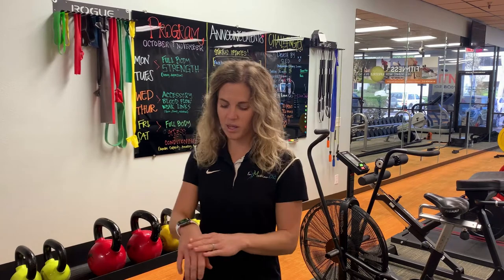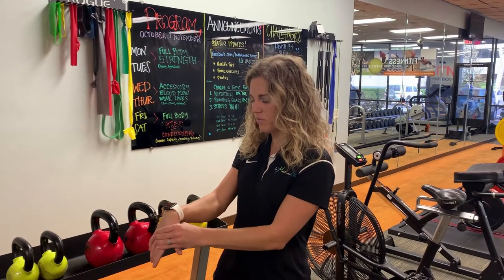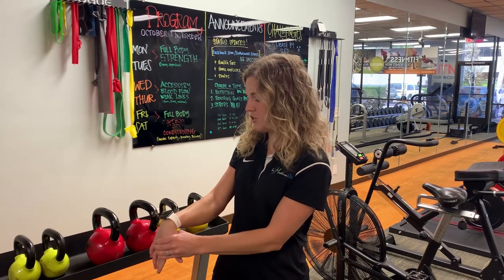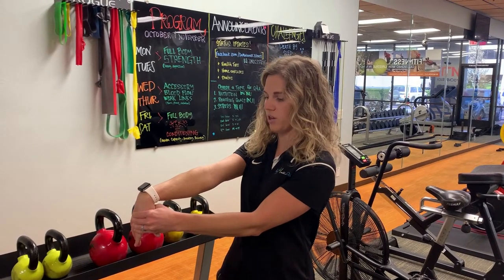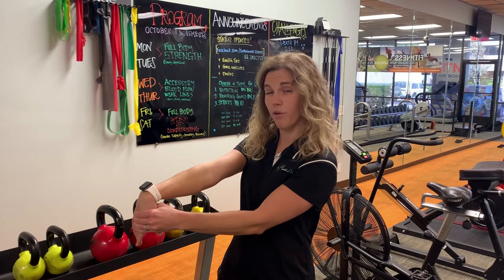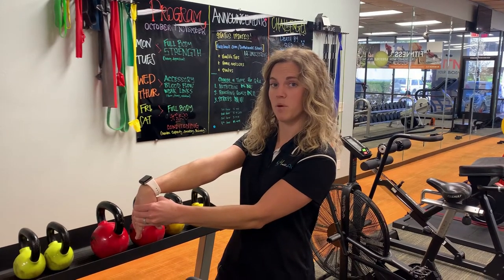Tennis Elbow Physical Therapy - In Motion O.C. Physical Therapy and Fitness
Are you dealing with tennis elbow? Physical therapy can help alleviate your symptoms!

In this video, we will demonstrate a simple physical therapy exercise for tennis elbow that you can try at home.

Need more support? As the #1 rated physical therapy clinic on Yelp! and Google, we have helped hundreds of people with tennis elbow through physical therapy. We are confident that we can help you too!